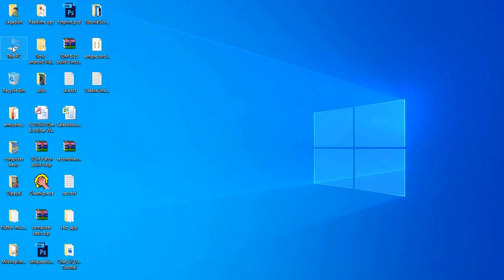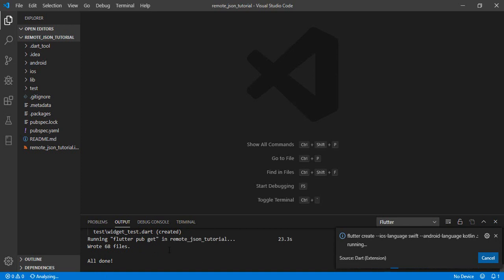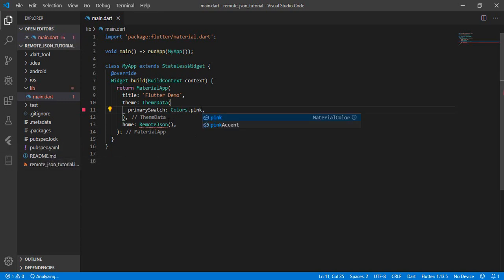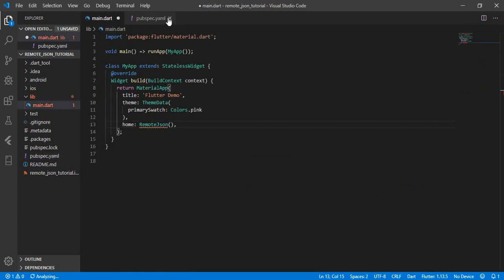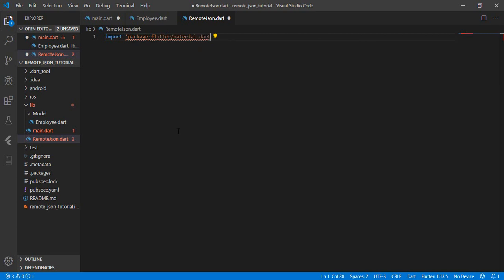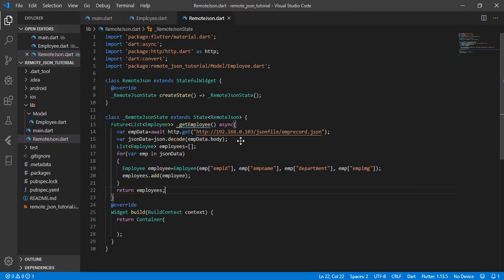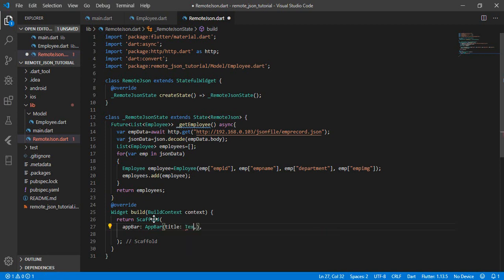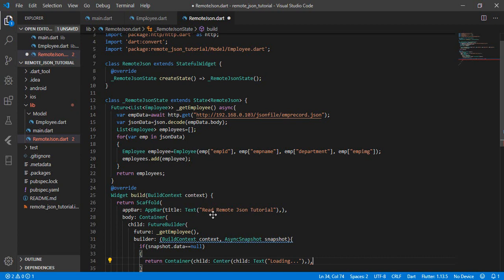Flutter Read Remote JSON file and Show in ListView Tutorial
In this tutorial I am going to show you how to fetch data from remote JSON file and display it in ListView. In the previous episode we learn how to fetch local json file and in this episode I am using same json file from a localhost server.

I hope this tutorial will help you to complete your requirement.

android development course flutter,
android development full course,
android full course with notes,
android course with notes,
android complete course,
android application development tutorial,
android application development,
learn android using flutter